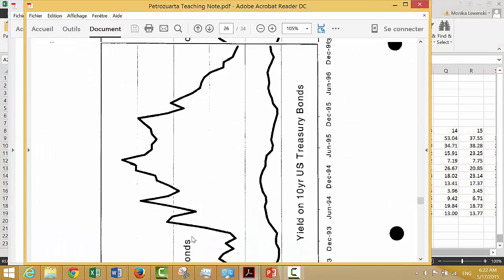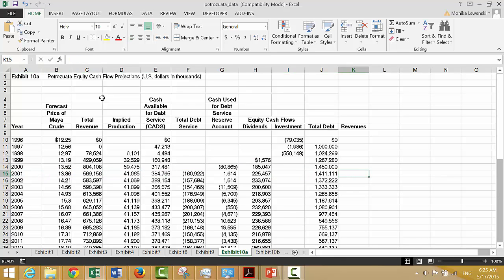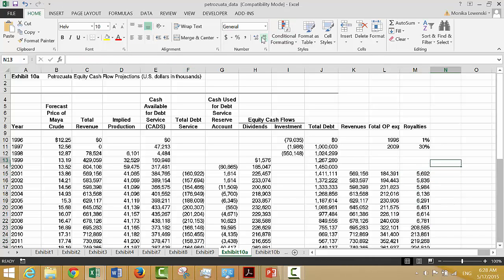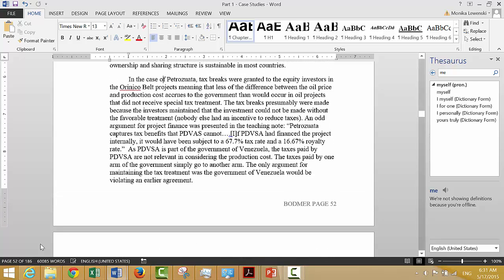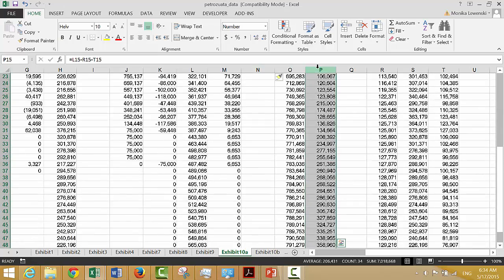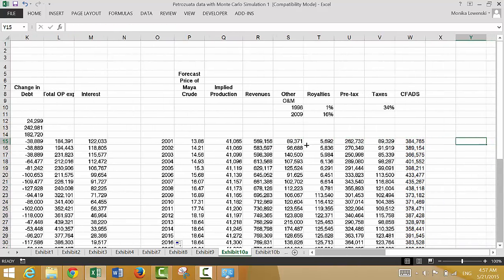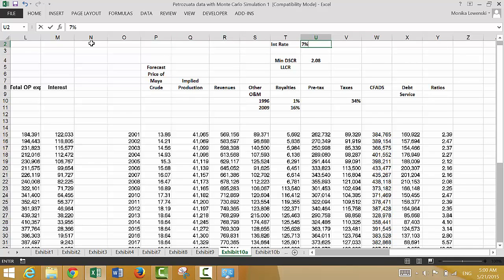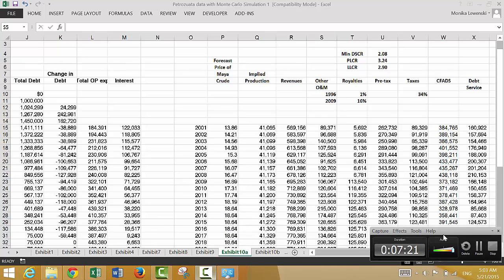Monte Carlo Set-up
Shows how to set-up financial model for Monte Carlo